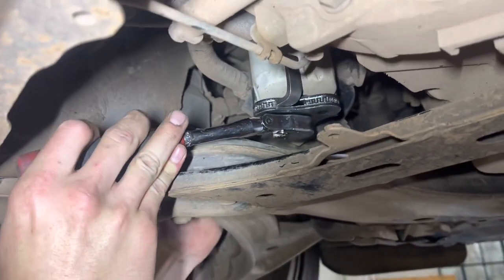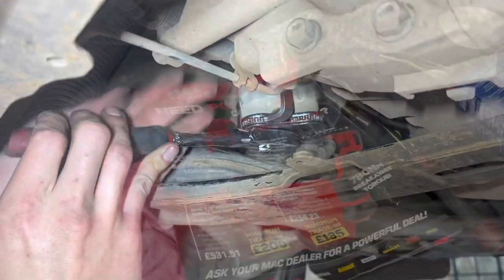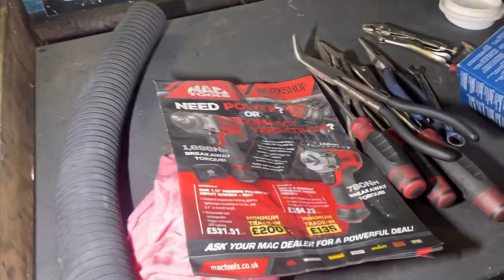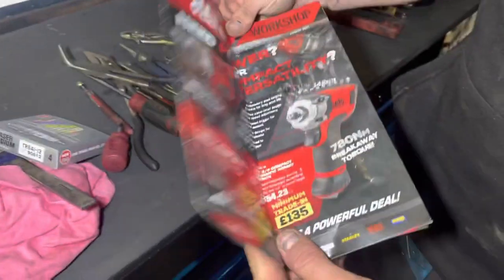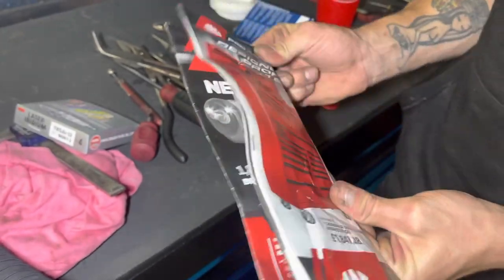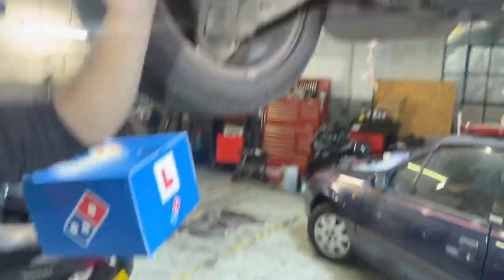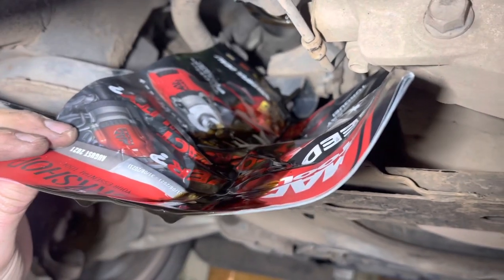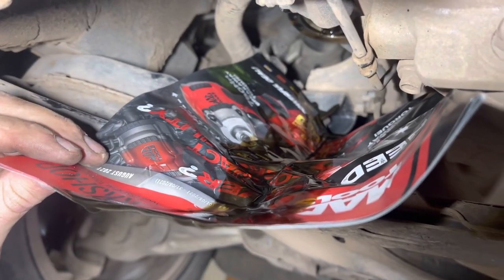QUICK TIP HOW NOT TO MAKE A MESS CHANGING AN OIL FILTER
Dazza's Garage is located at Preston in Paignton, Devon, UK
MOT's £35 for cars
MOT's bikes £25
We do Repairs, Services, Aircon service, Diagnostics, Clutches, Cambelts, Tyres...Basically  anything a motor vehicle would need!

Check out my other Channel Dazzas Travels, drone footage, motorcycle trips, hikes and holidays giving you amazing footage and comprehensive guides of venues, resorts and counties in the UK, Europe and the rest of the world!